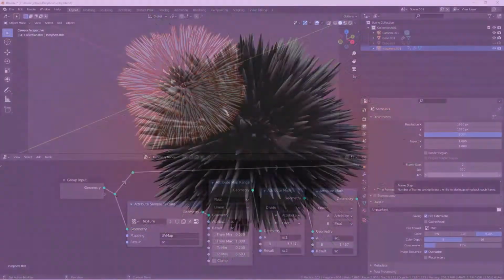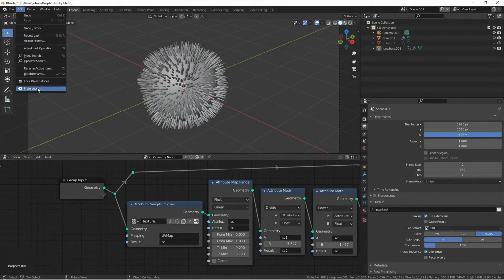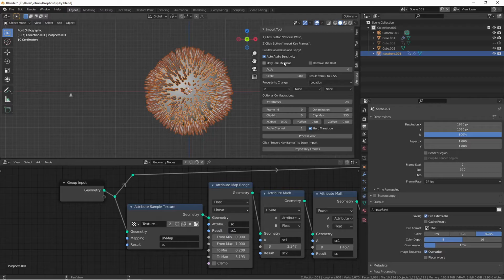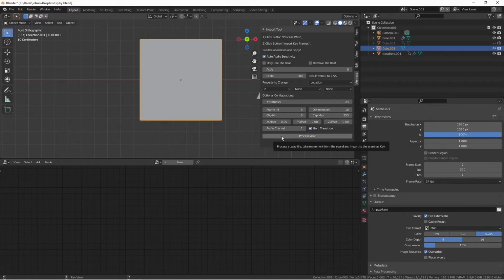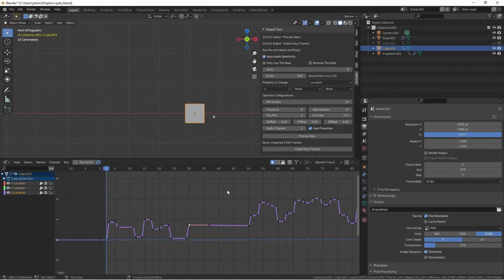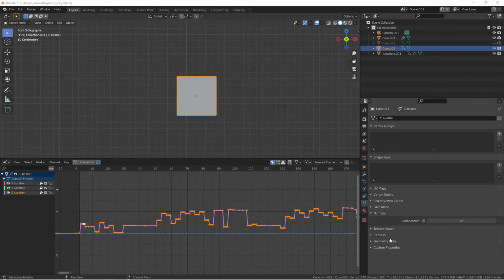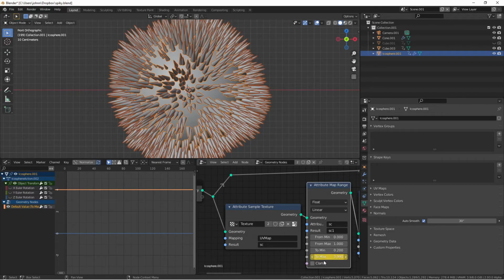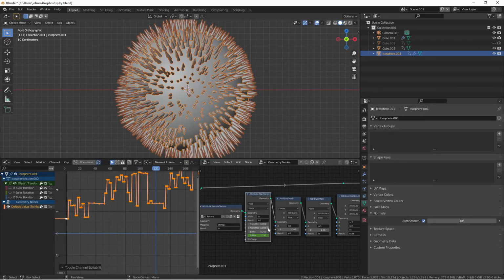Rock On! Sync Geometry Node Animations to Music!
NEW!!! You can do some pretty cool animations by syncing values in your geometry nodes to a sound file. We will take a look at how to do it in this video!